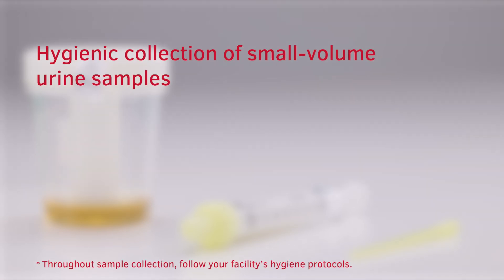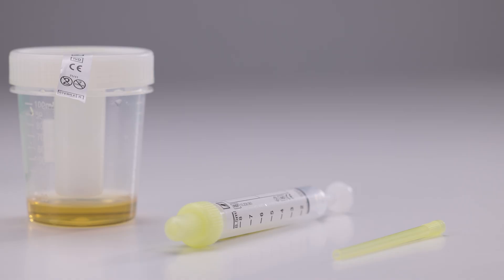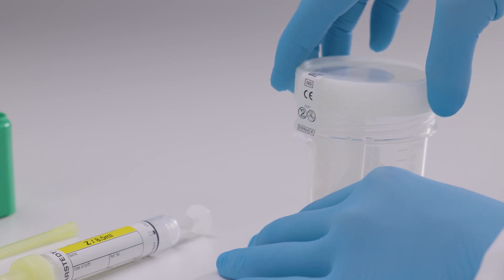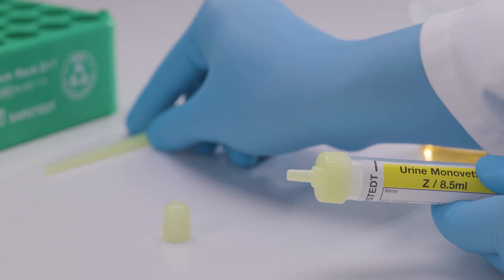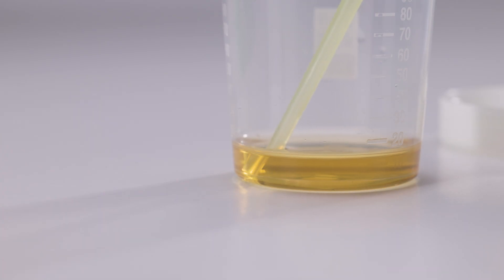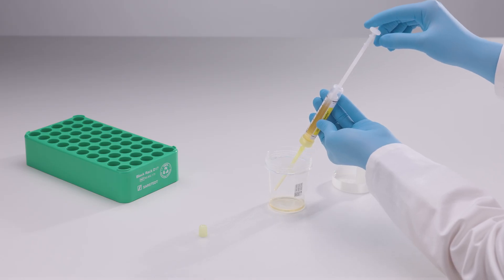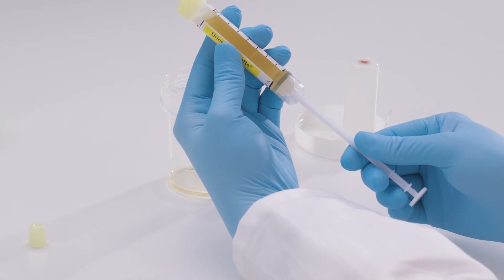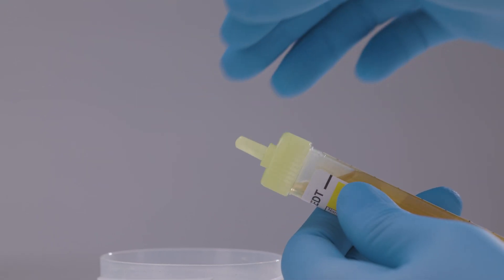Hygienic collection of small-volume urine samples with SARSTEDT’s Urine Monovette® and NFT urine cup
In this video you will learn how to use SARSTEDT’s Urine Monovette® and NFT urine cup for a hygienic urine sample collection from a low volume sample.